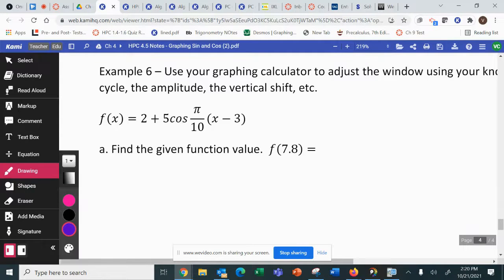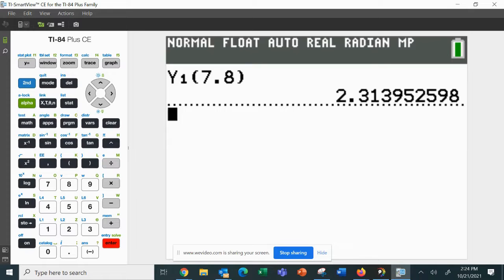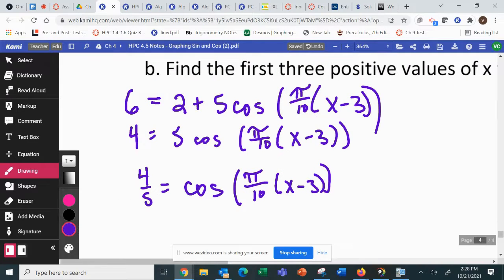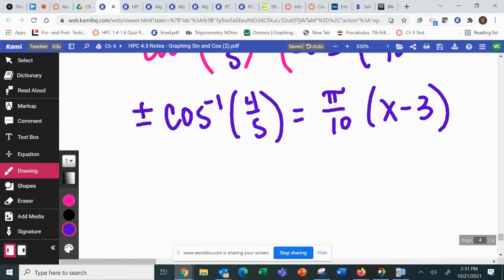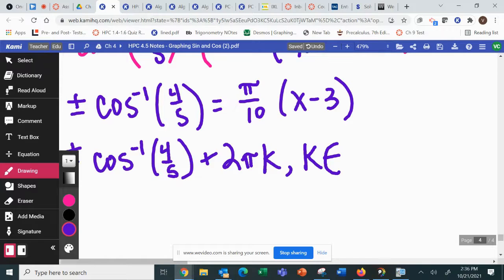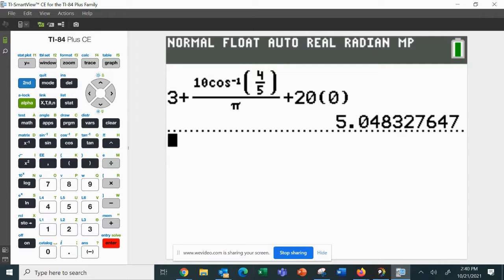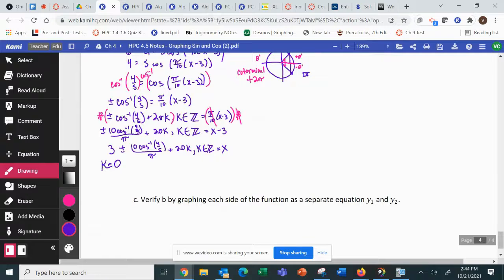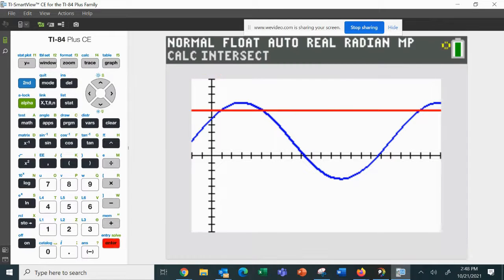HPC 4 5 Day 3 Notes Enrichment